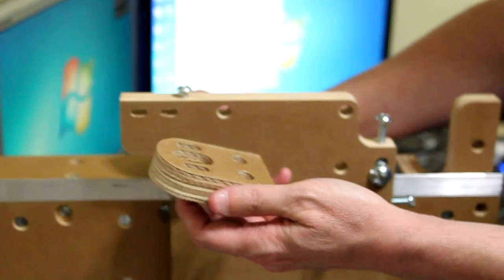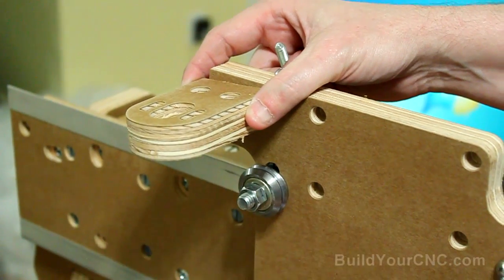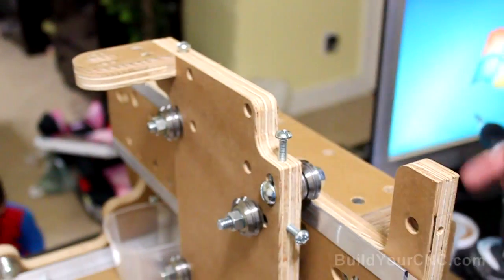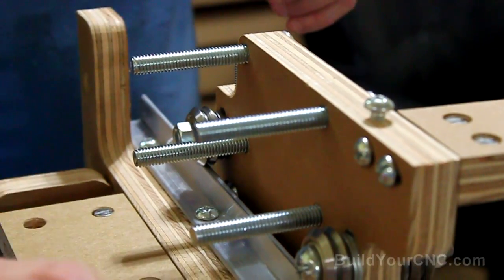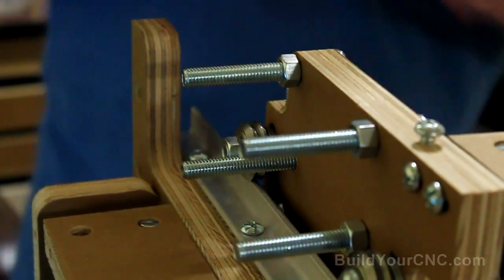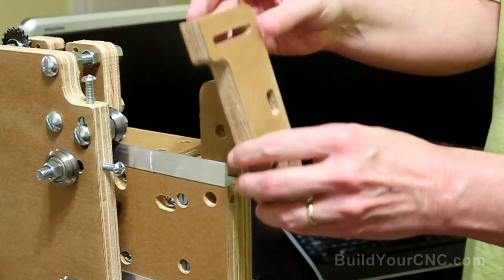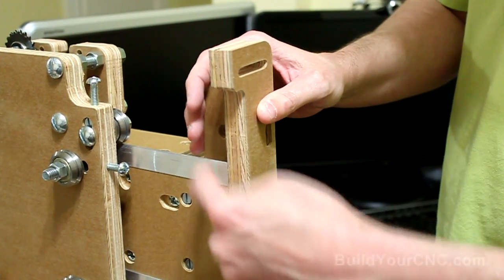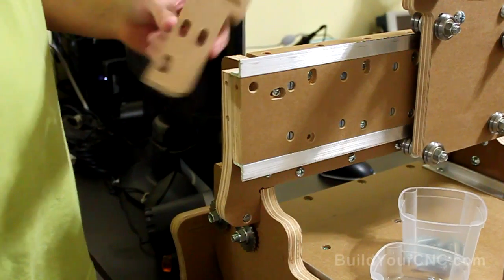blueChick v4.2 - Adding the Nut Mount, Y-axis Motor Mount and Chain Mounts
Patrick's Tip Jar:
bitcoin:1Gtawd29Sgu5CdvfUnkRg1YBfowCawjFdH
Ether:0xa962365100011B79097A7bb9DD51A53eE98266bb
This is a video series to instruct on the assembly of the blueChick version 4.2 CNC Machine Kit.  In this video, the anti-backlash nut mount is attached to the Z/Y Plate, the Y-axis Motor Mount and Y-Axis Idler

Equipment that I use to make videos:
3D Mouse to rotate/zoom/move the object (Must have for CAD!!!)